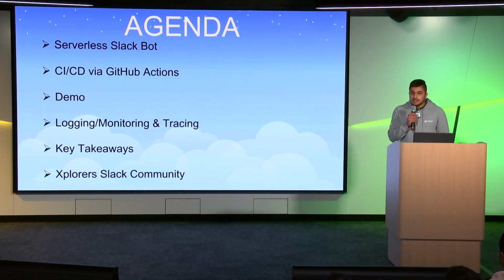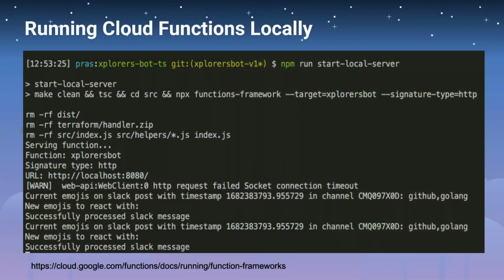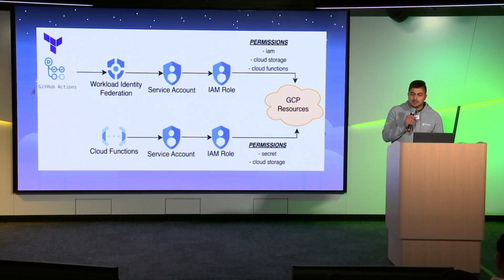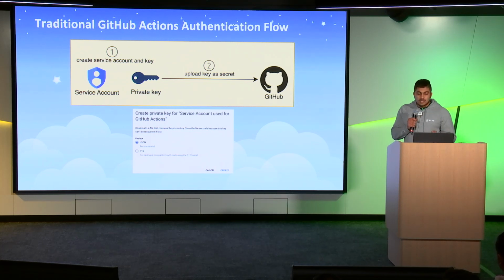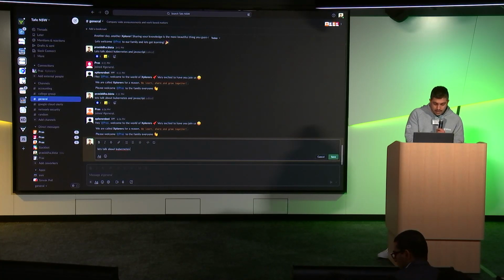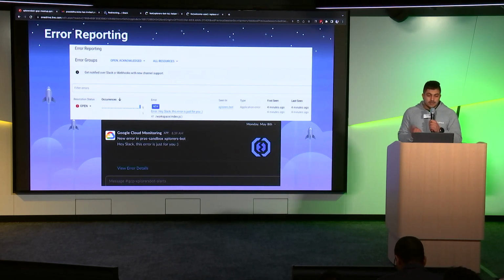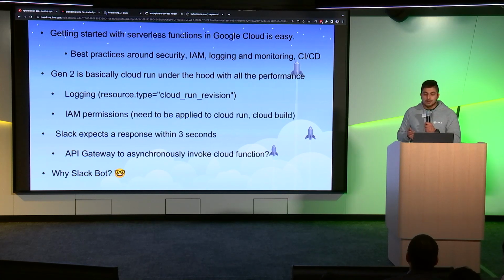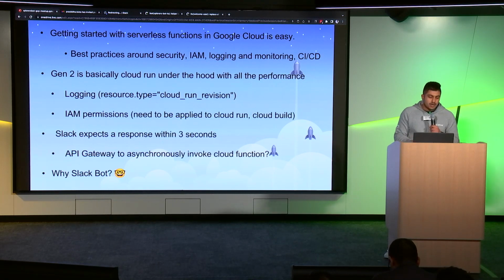Using Google Cloud Functions to build a Serverless Slack bot By Prasiddha Bista | GDG Cloud Sydney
This was the first talk for the GDG Cloud Sydney May Meetup that took place at Google Sydney on 25-May-2024.

In this talk, Prasiddha Bista explores the process of building a serverless Slack bot using Google Cloud Functions (Gen1). You will learn about the technologies used, including Terraform as the "infrastructure as code" tool, JavaScript/TypeScript as the programming language, and Google Cloud Functions as the serverless computing platform. There will be a demo showcasing how the bot can welcome new Slack users and react to Slack posts with emojis.

The speaker will then peel the layers of using Google Cloud Functions Generation 2, its integration with Cloud Run, challenges with logging, and IAM permissions required by these services. Additionally, you will learn how to use Github’s OpenID Connect (OIDC) provider between Github Actions and Google Cloud Workload Identity Federation to automate Continuous Integration (CI) and Continuous Delivery (CD) pipelines.

Whether you're a seasoned developer looking to improve your skills or a beginner just starting out, this session is for you.